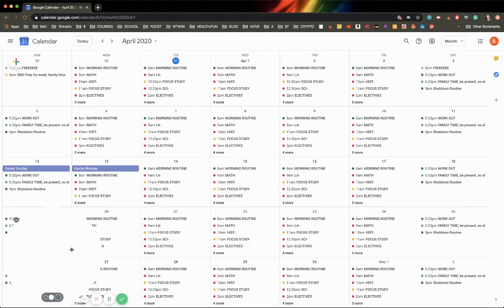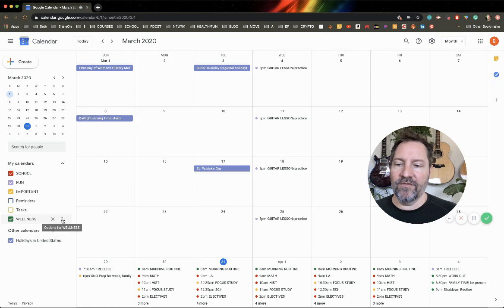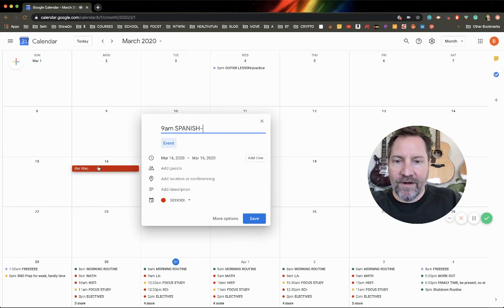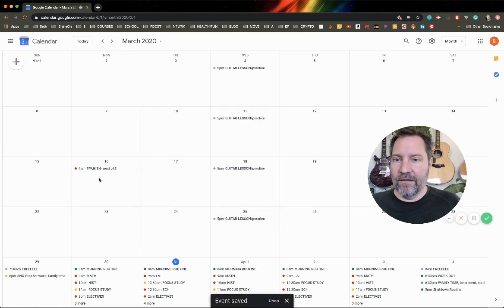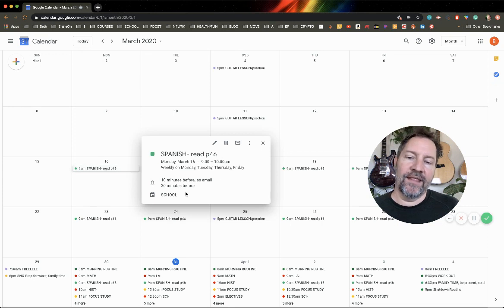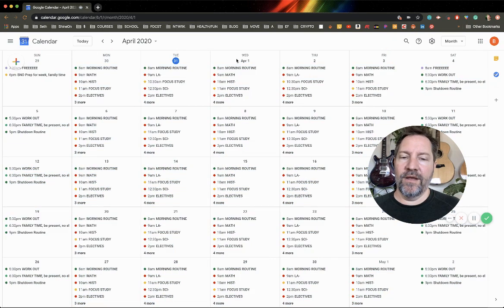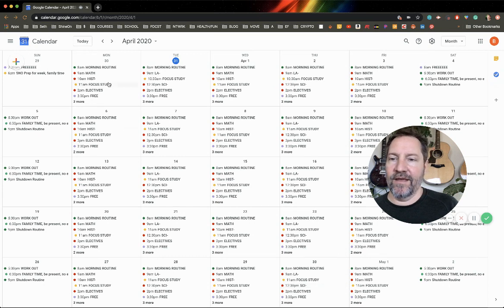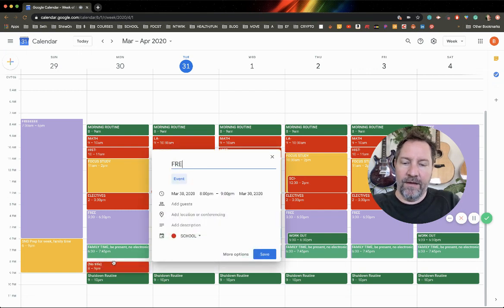Students, how to GoogCal your life with Executive Funciton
Students, here I show you a quick idea of how you can organize your life easily and have a great WEEKLY printable calendar to help you visualize your weeks better. Also, this will help you have less stress, get more out of your education, have more free time and more fun.

🧠TEFOS- Did you know I run The Executive Function Online Summit?

✏️EF101- A crash course in Executive Function for Parents, Teachers & Professionals.

📚UGYG- UpgrAde Your GrAdes is an intensive, semester-long, online coaching course I made to provide Executive Function coaching to students. UGYG includes a robust parent section.

👉SEE MY SITE- Get my free Student Success Toolkit & free weekly update

😀ABOUT- I'm Seth Perler and I want a world where education gives ALL kids, including outside-the-box learners, the tools to build a good future. Education should empower learners to not only have great lives, but also to contribute in personally meaningful ways. Let's do this right.

My mission is to help students who struggle with school, and it's all about "Executive Function".